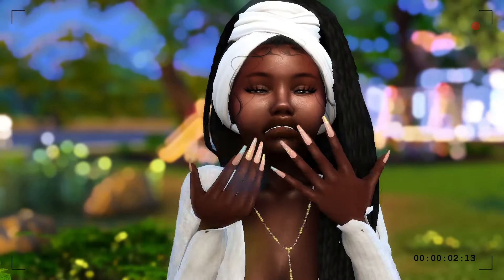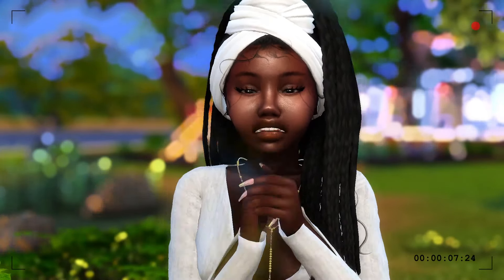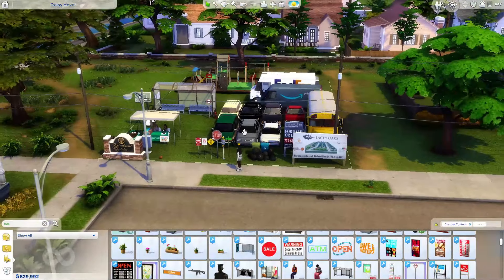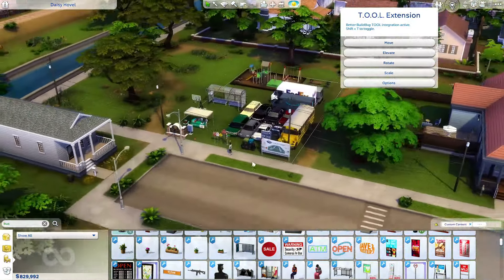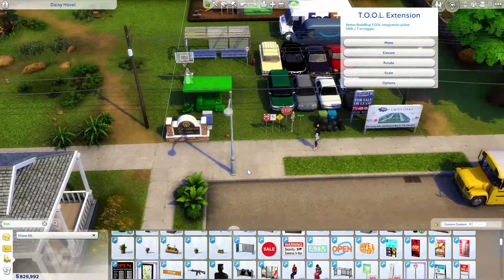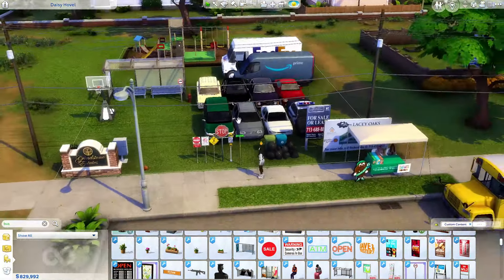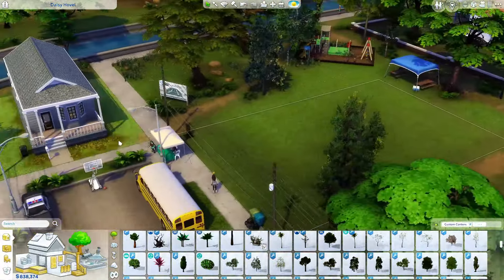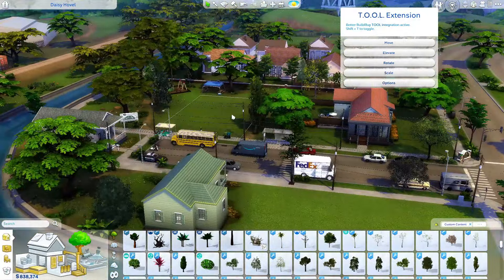how to use the T.O.O.L mod in the sims👷🏾‍♀️🔨 | sims 4 tutorial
purchase discounted games at instant gaming!

what do you use to record and edit? obs to record/ filmora 13 to edit

pc specs 💻
processor : Intel® Core™ i9-12900KF Processor
motherboard : GIGABYTE Z690 UD AX DDR4
memory : Corsair Vengeance LPX 64GB (2x 32GB) DDR4 3200
video card : ASUS TUF Gaming NVIDIA GeForce RTX 3060 Ti - 8 GB
power supply : 700 Watt - 80 PLUS Gold Certified
processor cooling : MSI MAG CORE LIQUID 360R 360MM ARGB LIQUID COOLER
primary storage : Samsung 970 EVO Plus SSD 2TB NVMe M.2

timestamps
00:00 intro
08:27 moving
09:28 rotating
11:55 grouping
19:41 elevating
27:05 scaling